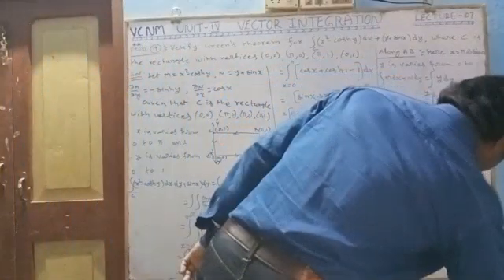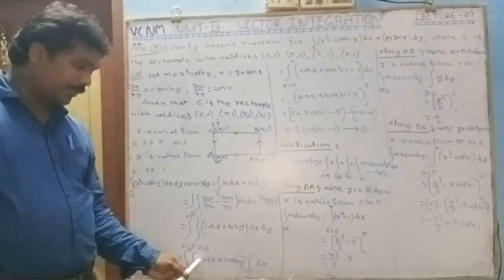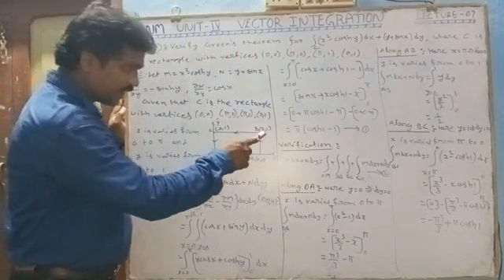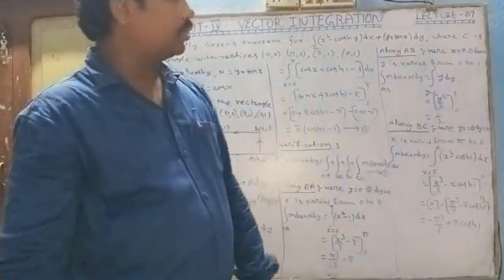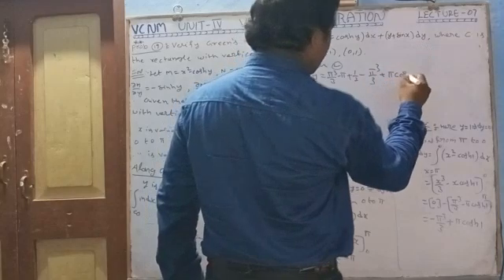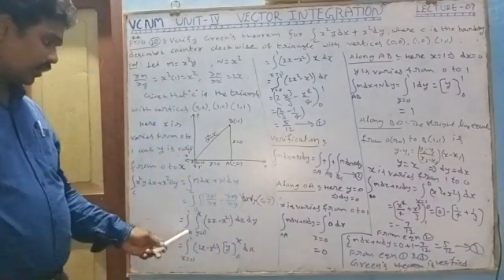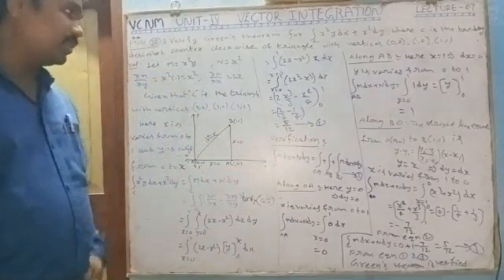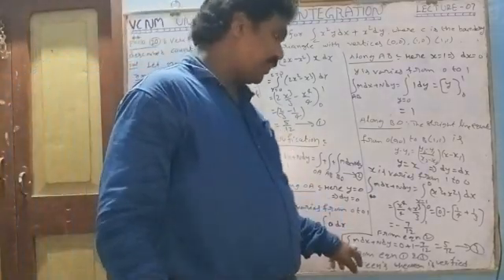Greens theorem lecture 7